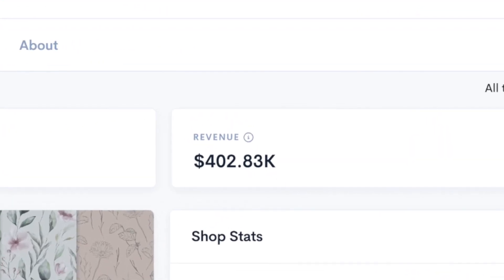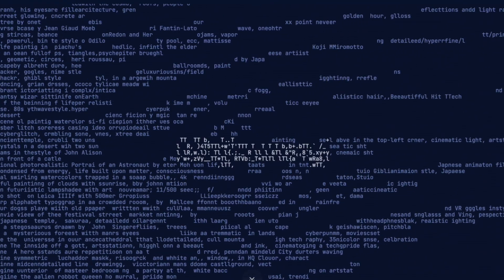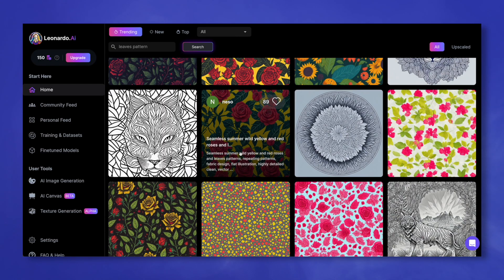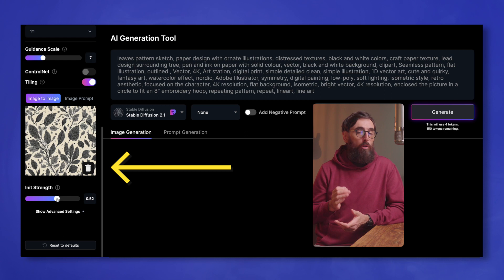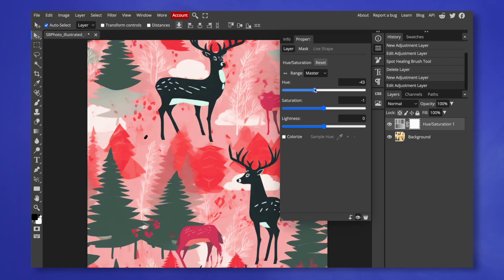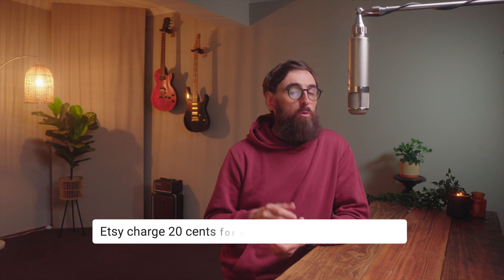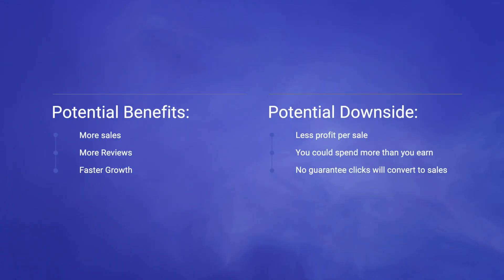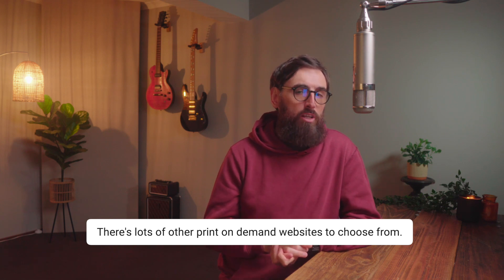The Best Side Hustle of 2023: Make Passive Income With AI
Are you looking for a side hustle that's both lucrative and cutting-edge? Look no further than the AI industry! In this video, I'll introduce you to the top AI side hustle for 2023 - a fast-growing and dynamic field that offers endless opportunities for those willing to put in the work.

Equipment I use:

Black Mist Filter
Video Light
RGB Light
Mac mini

If you're new to AI, don't worry - I'll walk you through the basics and show you why this field is such a smart choice for your side hustle. From text to image generation to selling online, I'll cover all the key concepts you need to know.

I'll dive into my top recommended AI side hustle for 2023 - a lucrative and in-demand area that combines the power of AI with your unique skills and interests. I'll share real-world examples, success stories, and practical tips to help you succeed in this exciting and profitable field.

Plus, we'll highlight some of the key challenges facing selling AI patterns online, so you can stay ahead of the curve and make the most of your side hustle. Whether you're a seasoned pro or just starting out, this video guide you through what I believe is the best AI side hustle of 2023.

So what are you waiting for? Watch now to learn more and take your side hustle to the next level!

Always do your own research before spending time or money on
business ventures and side hustles.

Whilst I take steps to ensure the information contained within this video is accurate, no guarantees are made as to the accuracy of this information both at the time of publishing and in the future.

I recommend consulting a professional financial advisor before making any important finance related decisions.

Ps. If you're into side hustles why not think outside the box?
Side hustles like this natural deodorant can keep people smelling fresh and earn you a few extra dollars. If natural deodorant isn't your thing how about beard oil? Make extra dollars while keeping bearded men looking great